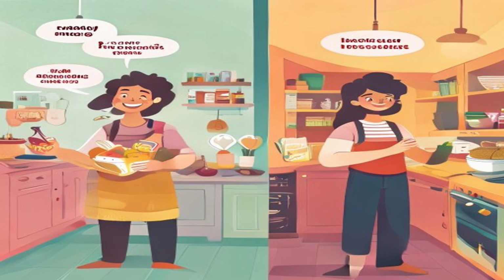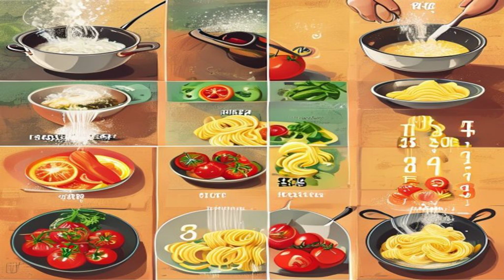🍳 Cooking Fun! Learn Food Words & Recipe Instructions | English A1 Level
Master Unit 5 cooking vocabulary, 'some' and 'any', and recipe instructions! Perfect for 5th graders learning English. We'll explore real kitchen scenes, practice food words, and learn how to follow simple recipes. Great for beginners!